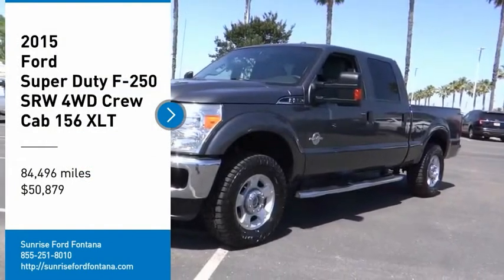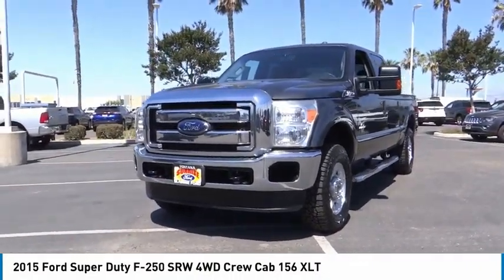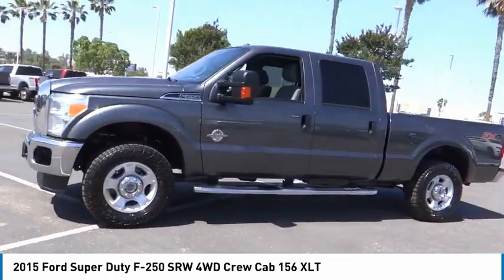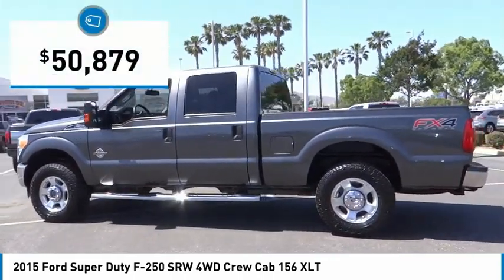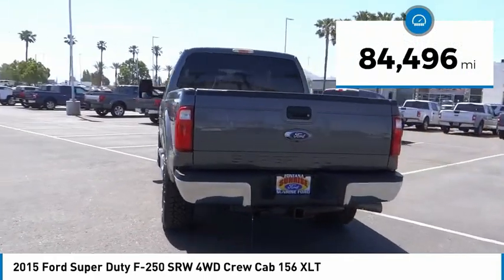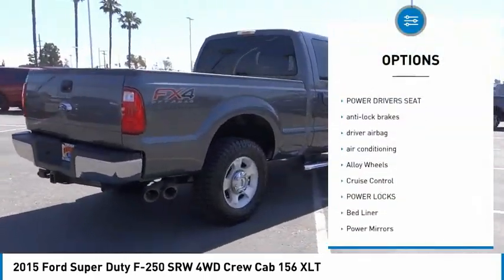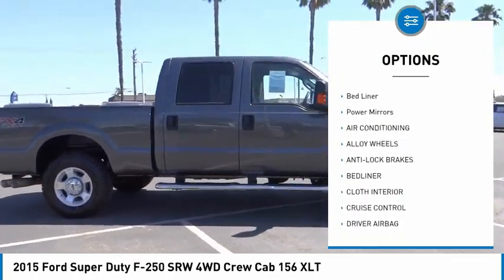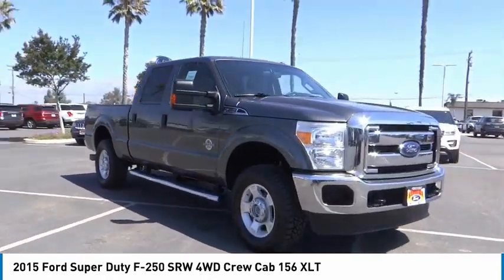2015 Ford Super Duty F-250 SRW Fontana, Chino, Norco, Moreno Valley, San Bernardino, CA V58528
2015 Ford Super Duty F-250 SRW 4WD Crew Cab 156 XLT

16005 VALLEY BLVD.

SUNRISE FORD FONTANA: PROUDLY SERVING FONTANA, CHINO, NORCO, MORENO VALLEY, SAN BERNARDINO, AND SURROUNDING SOUTHERN CALIFORNIA LOCATIONS. THIS GRAY/GRAY 2015 Ford SUPER DUTY F-250 SRW IS EQUIPPED WITH A ENGINE; 6.7L POWER STROKE V8 TURBO DIESEL B20, AUTOMATIC TRANSMISSION, AND RECEIVES AN ESTIMATED . CONTACT SUNRISE FORD FONTANA AT TO SCHEDULE A TEST DRIVE AND TAKE THIS 2015 Ford SUPER DUTY F-250 SRW HOME TODAY, OR VISIT OUR SHOWROOM CONVENIENTLY LOCATED AT 16005 VALLEY BLVD. FONTANA, CA 92335. FONTANA, CA  CHINO, CA  NORCO, CA  MORENO VALLEY, CA  SAN BERNARDINO, CA 2015 Ford SUPER DUTY F-250 SRW 4WD Crew Cab 156 XLT Stock #: V58528 | VIN: 1FT7W2BT8FEC97935 | 2015 Ford Super Duty F-250 SRW 4WD Crew Cab 156 XLT Sunrise Ford Fontana